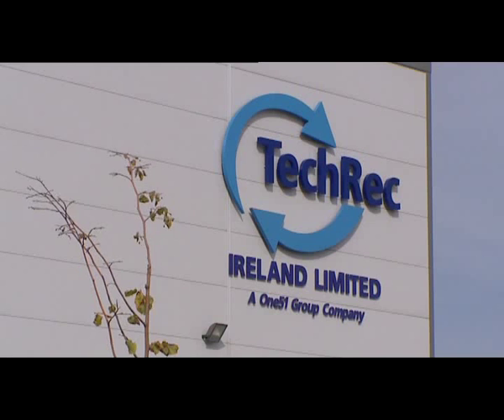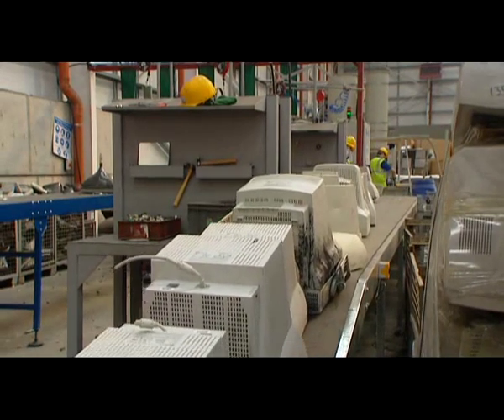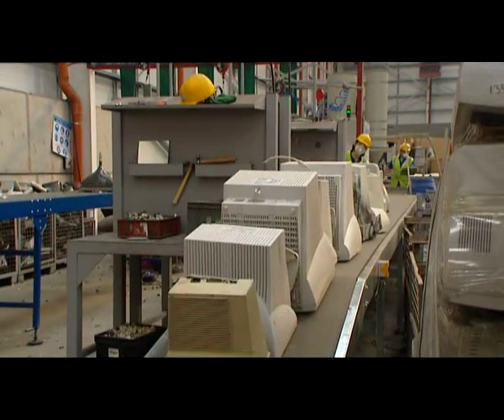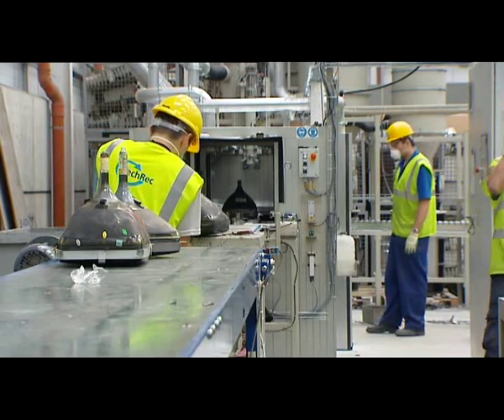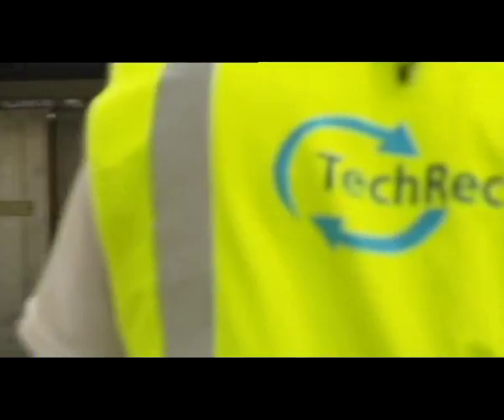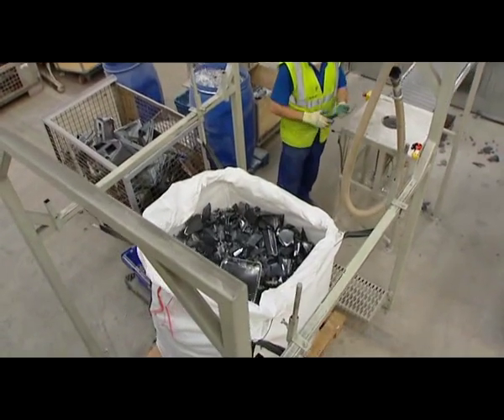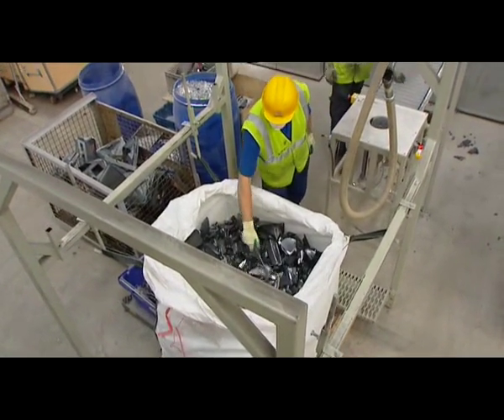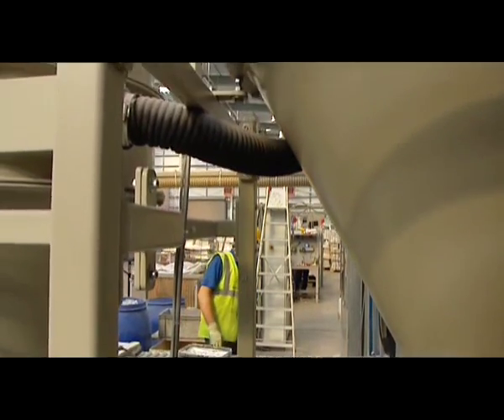CRT Separator from MRT System Intl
MRT System International presents the CRT Separator.